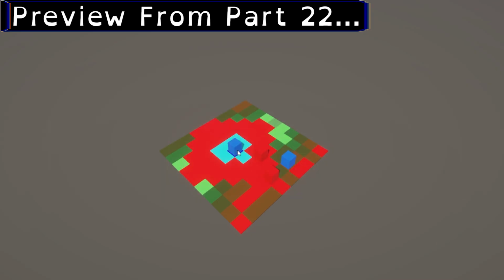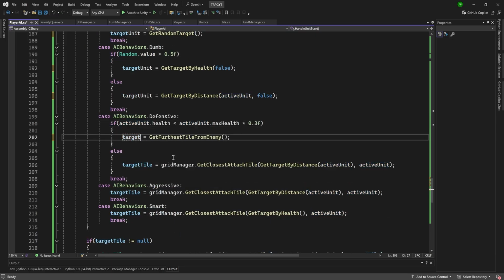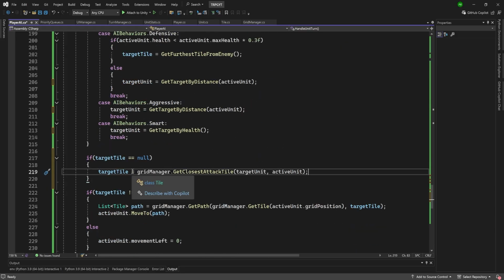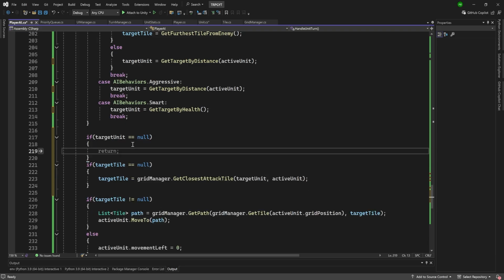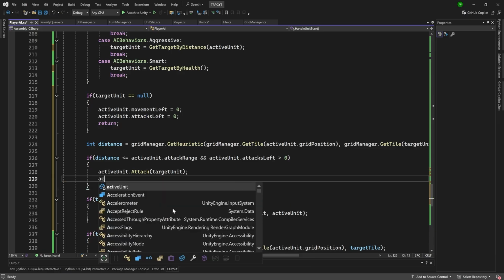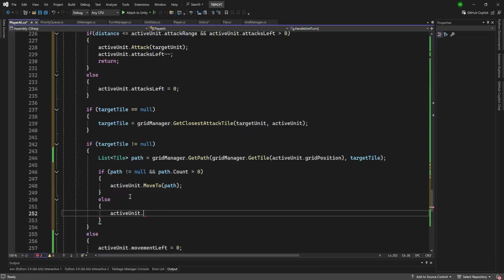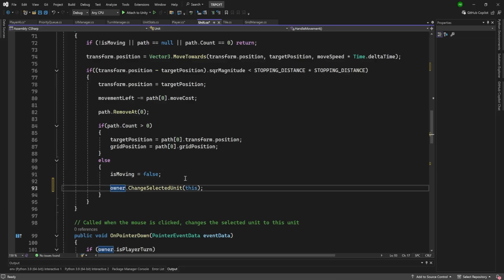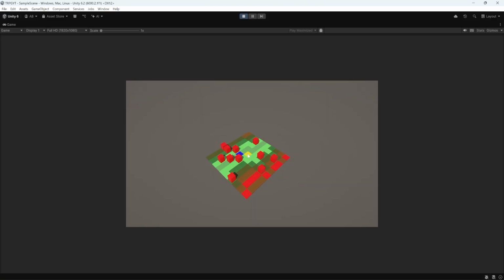Unity Tactics RPG Tutorial Part 18: Enemy Attack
Hey guys! Welcome back to our Unity Tactics RPG tutorial. Last time we gave our enemy the ability to move units using a basic AI. Today we're expanding out that AI and giving it the ability to attack.